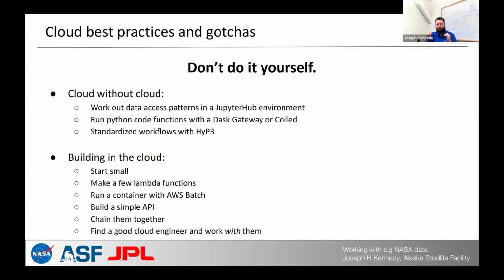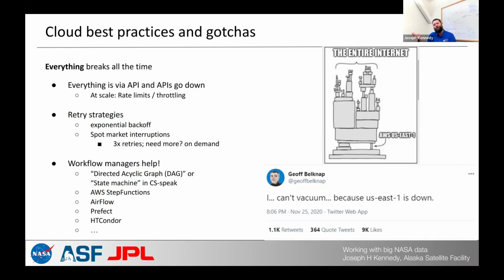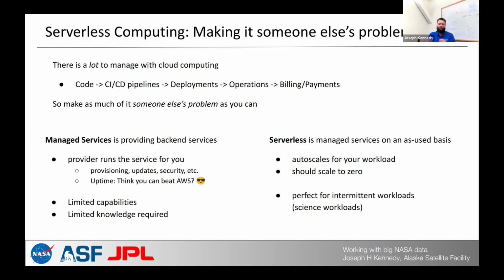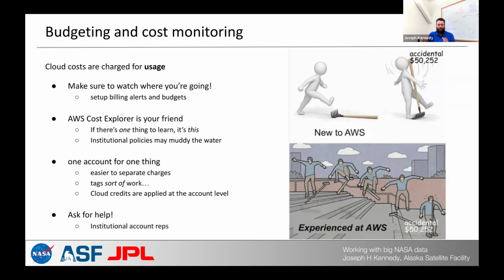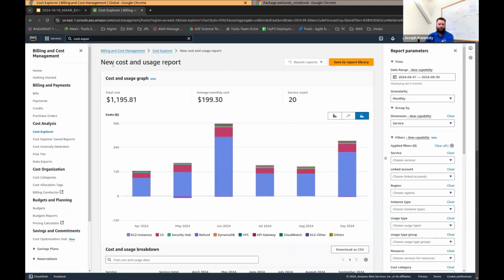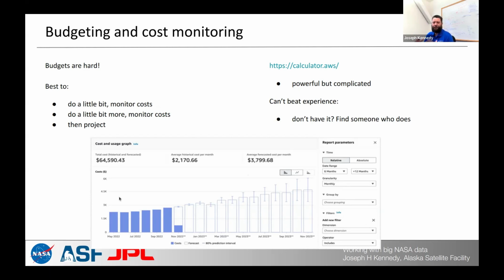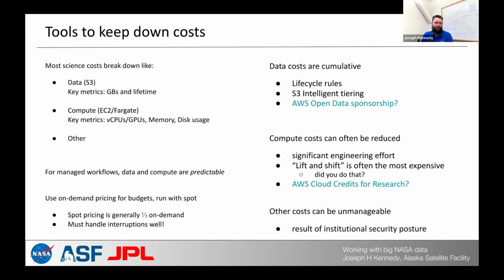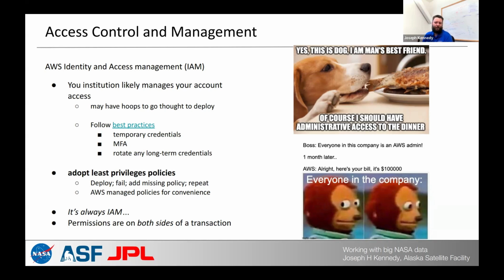NISAR Early Adopter Workshop (Oct. 2024): Cloud Best Practices and Gotchas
Day 2: Cloud Best Practices and Gotchas
In this video speaker Joseph Kennedy provides information about cloud best practices and also how to avoid some common pitfalls in cloud computing.

Topics:
*Cloud best practices and gotchas
*Everything breaks, all the time
*Serverless computing: Making it someone else’s problem
*Budgeting and cost monitoring
*Access control and management